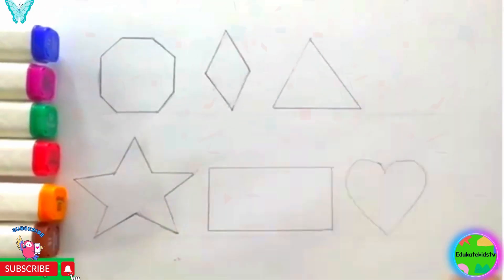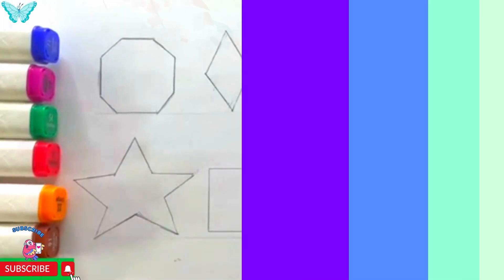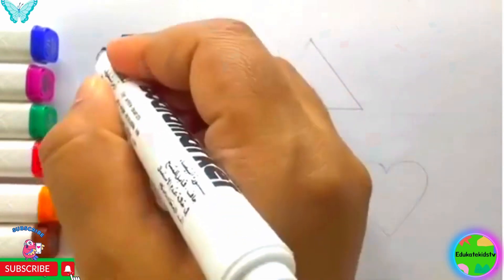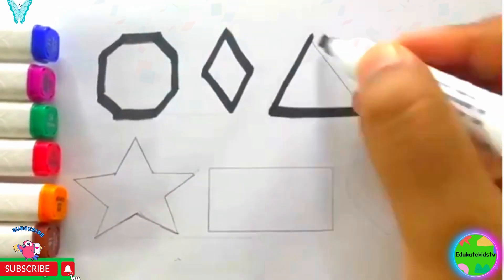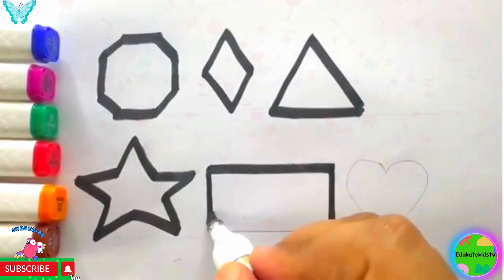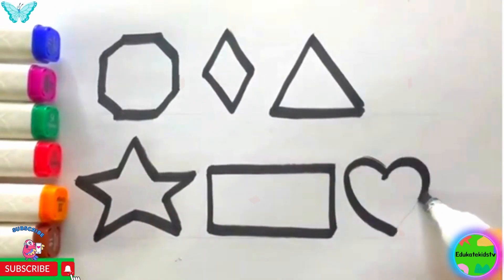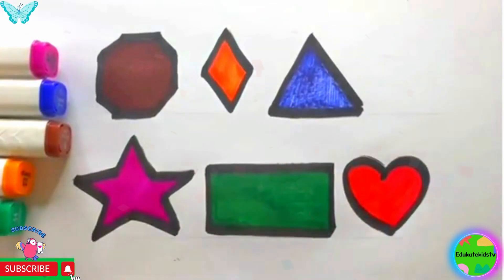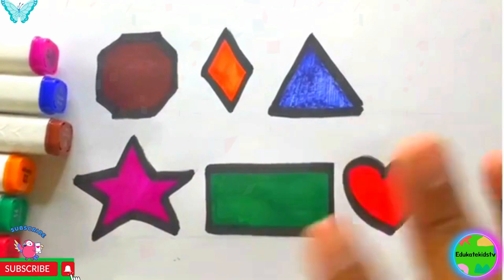2d shapes drawing | 2d shapes names,shapes for toddlers learn shapes and colors for kids shapes name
2d shapes drawing for kids, learn Shapes colour | shapes drawing for kids and toddlers

Triangle
octagon
oval
Square
Star
Pentagon
Circle
shapes
heptagon
rhombus
parallelogram
Learn New Shapes For Kids, Colors,2D Shapes For Toddlers, Coloring Page, Preschool Learning 108

learn shapes
2d shapes
learn colors
2d shapes drawing
shapes drawing
2d shapes for kids

Triangle
circle
heart
star
Pentagon
square
shapes

learn shapes
2d shapes
learn colors
2d shapes for kids
shapes drawing